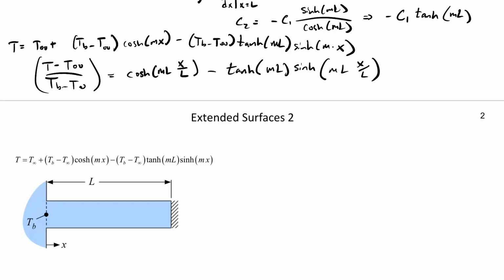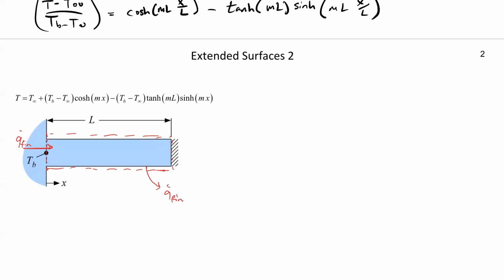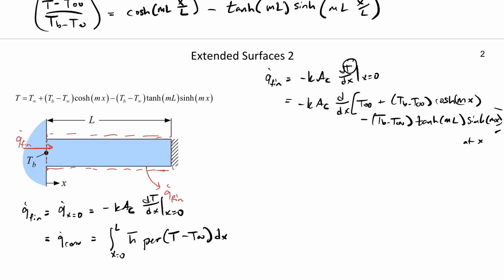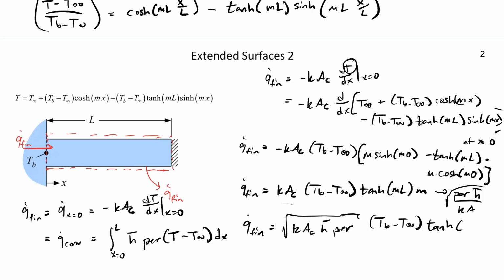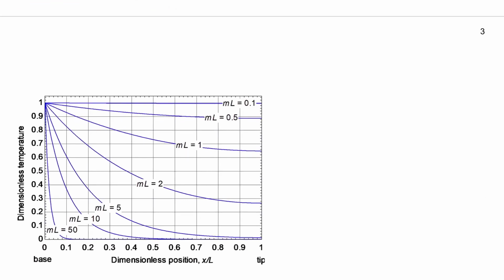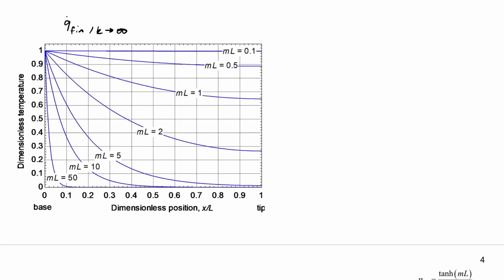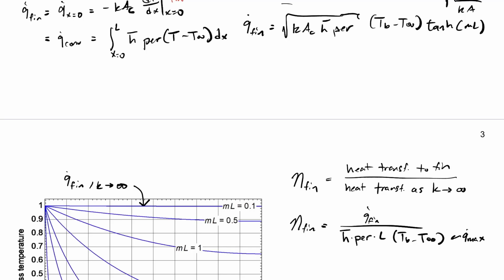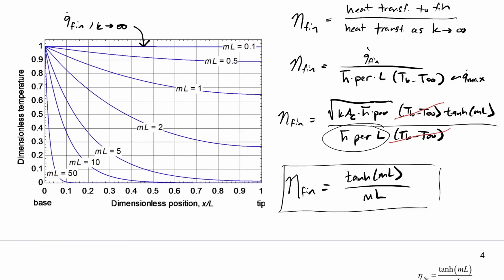ME564: Lecture08 - Part 2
Derivation of fin efficiency